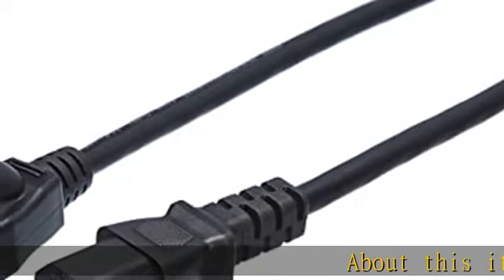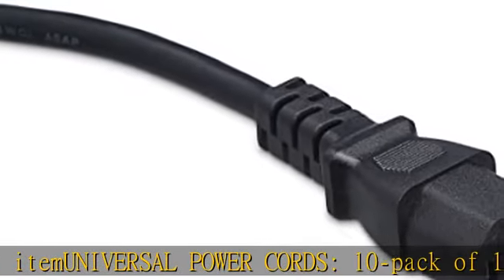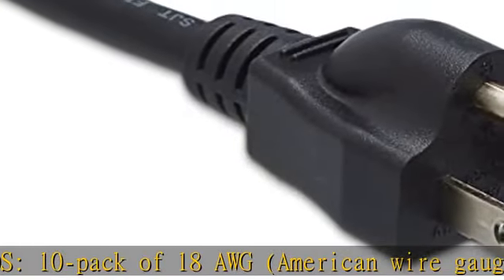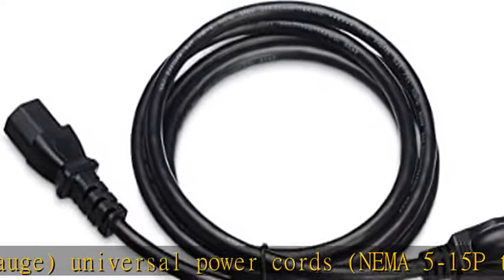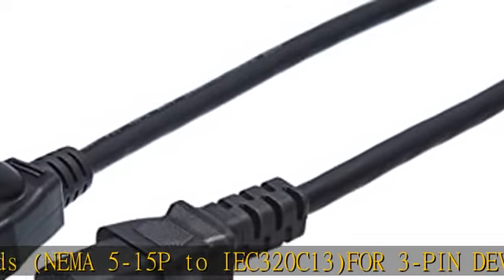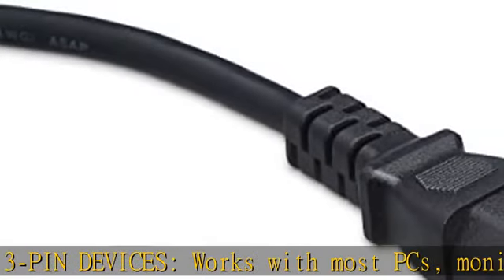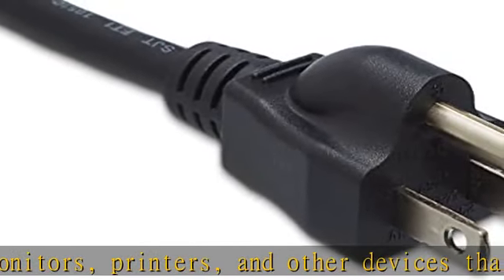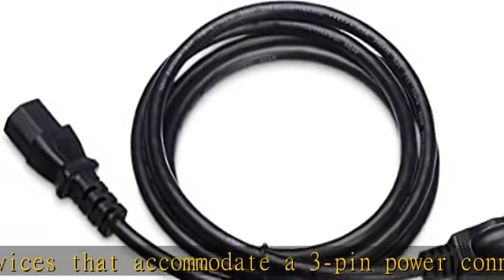Amazon Basics Computer Monitor TV Replacement Power Cord - 6-Foot, Black